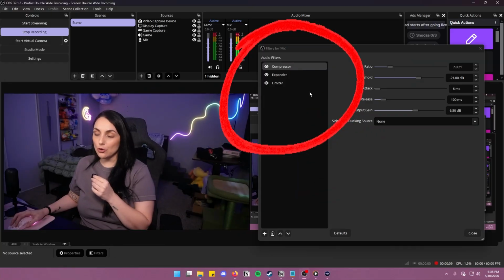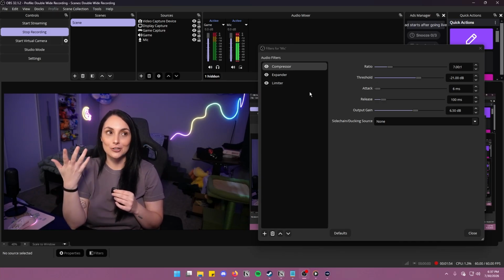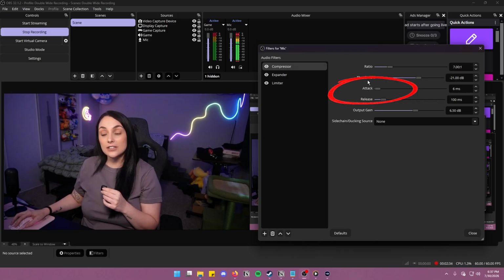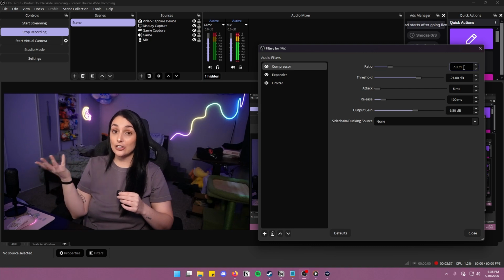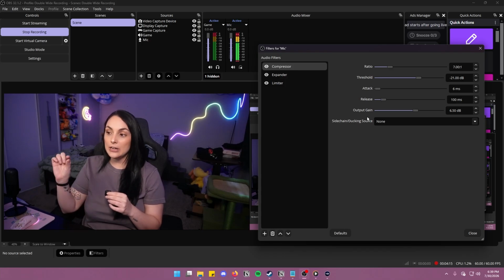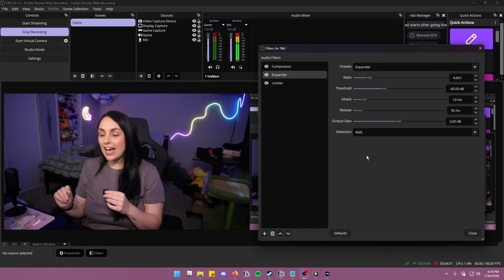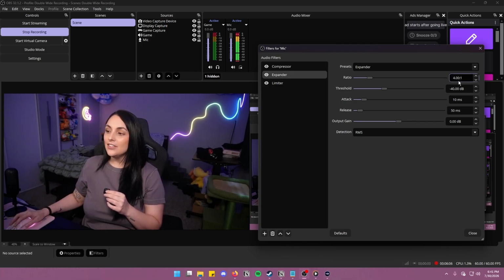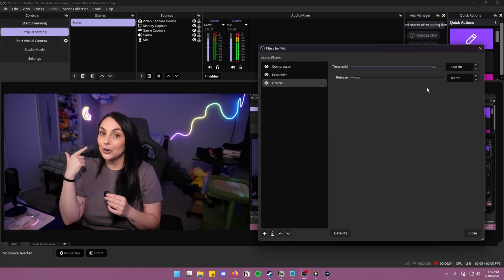OBS Mic Filters for HIGH PITCHED Voices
Mic settings are already tough to figure out, and even tougher when you have a higher pitched voice. Here's my current OBS mic filters that work for me!

socials:
gaming channel:  @ummmfox